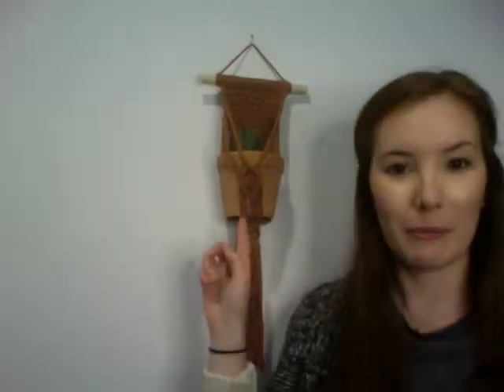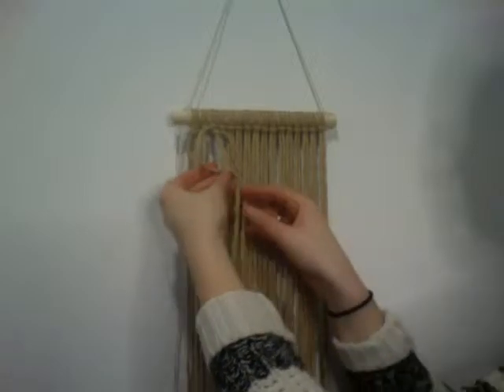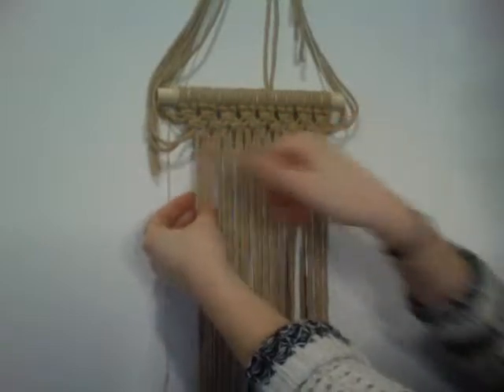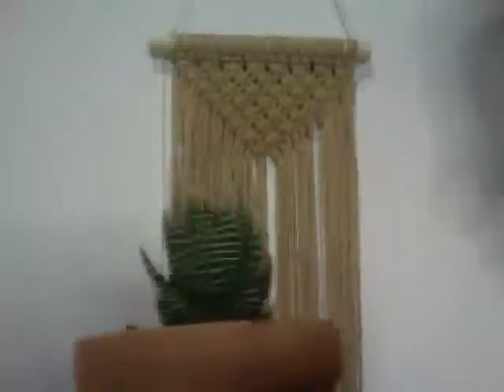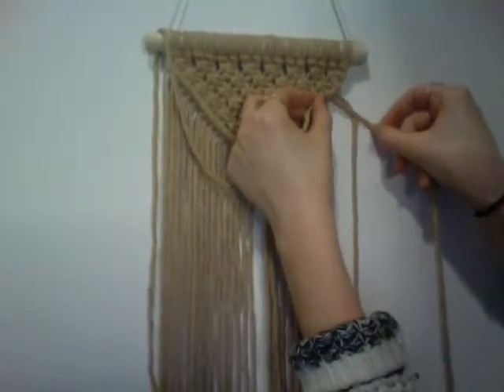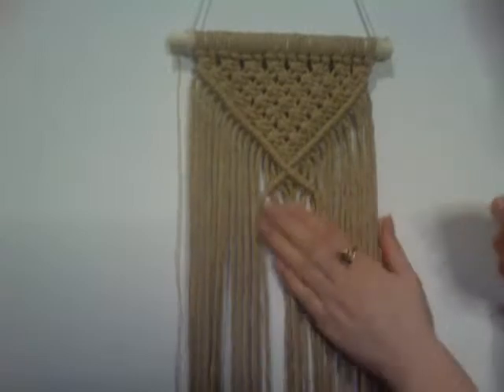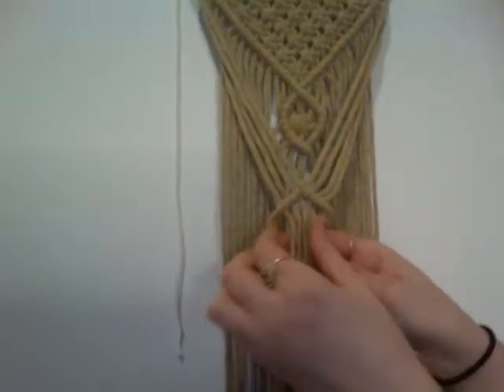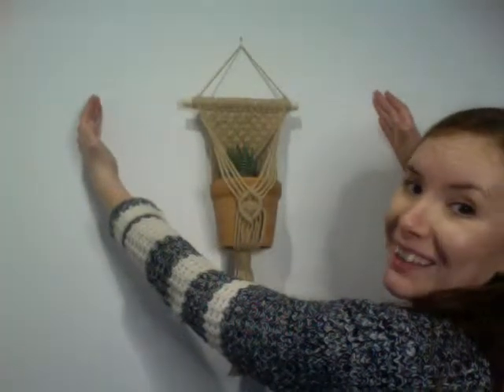BEGINNER MACRAME CLASS 2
Learn to make your own boho macrame wall hanging planter in this beginner macrame class. No experience necessary! In this class, instructor Kaitlin from Minimalist Macrame will teach fundamental macrame techniques including how to start a project, how to estimate string length, and how to tie several macrame knots. You will leave with the skill to do many more projects of your own!